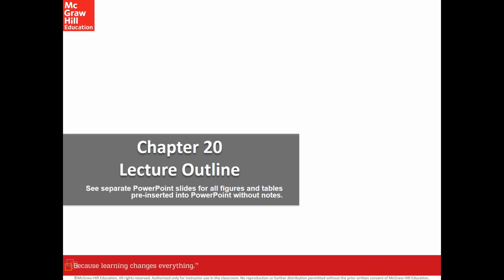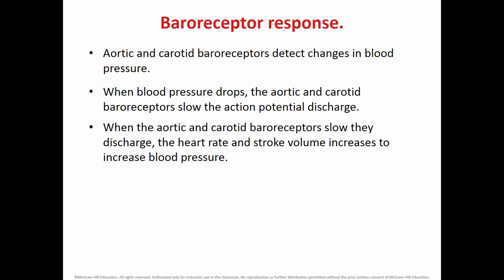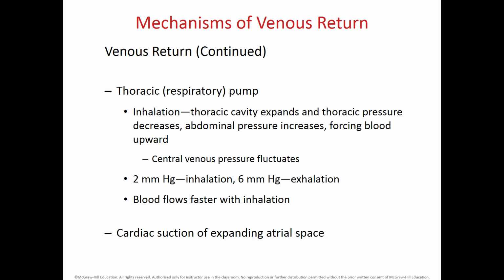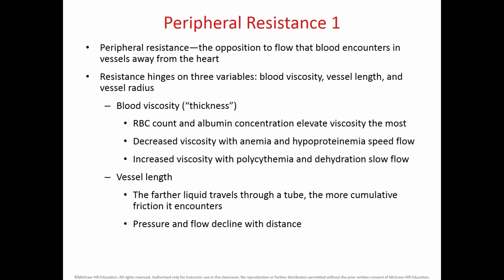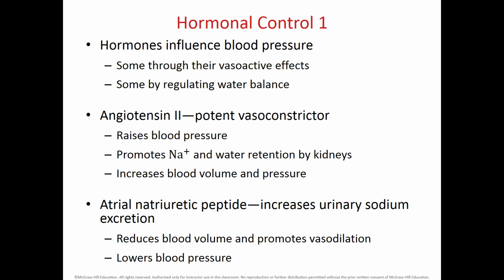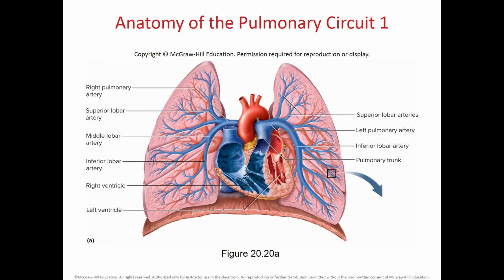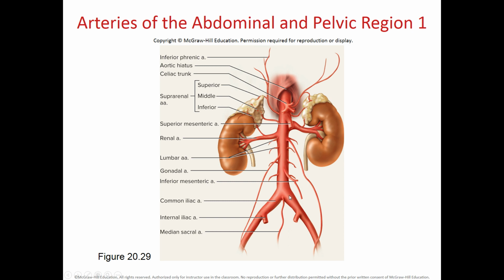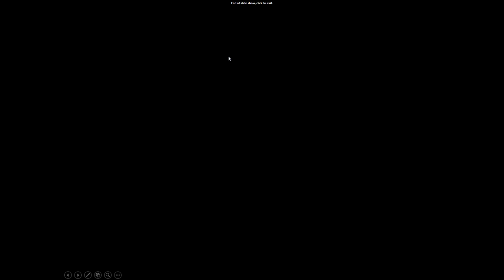Chapter 20 Blood Vessels